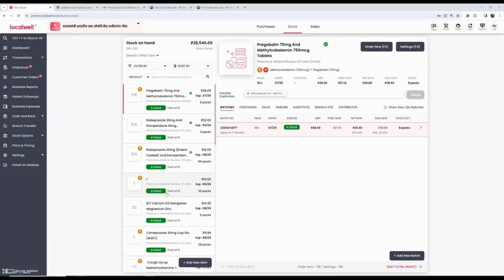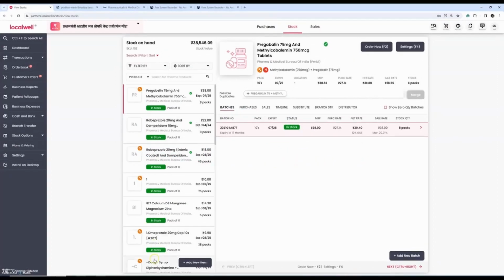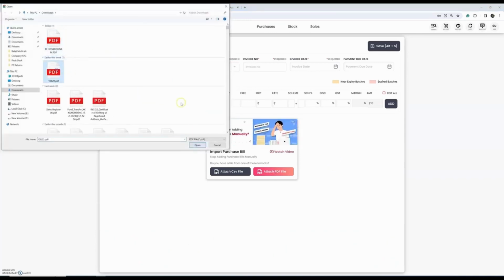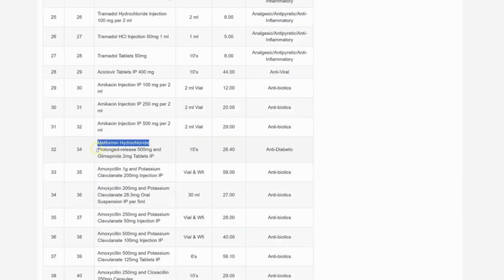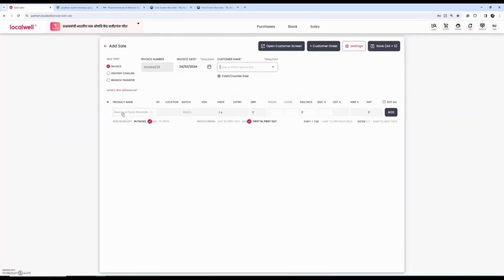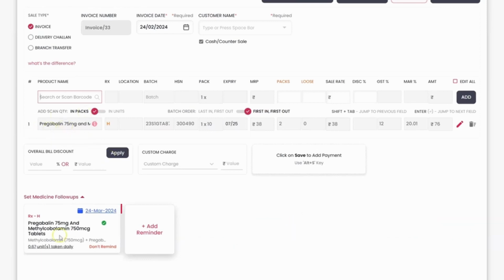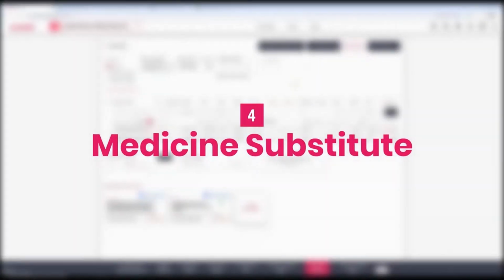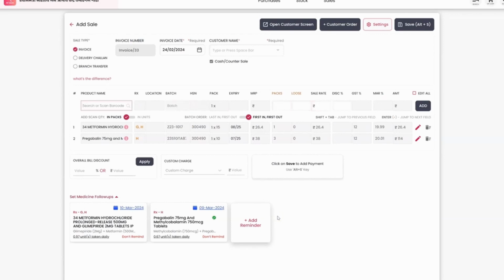100% Custom Pharmacy Software for Jan Aushadhi Store | Feature Update | English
00:00 - Introduction to the Problem of Jan Aushadhi Pharmacies
01:08 - Importing Purchase Bills via PDF File
03:08 - Product Search using Jan Aushadhi Drug Codes
04:42 - Automatic Medicine Refill Reminders to Patients
06:48 - Generic Substitute Suggestion for Ethical Brands

Attention Jan Aushadhi Kendra owners! Say hello to streamlined operations and enhanced efficiency with LocalWell, your ultimate customized pharmacy software solution. Designed exclusively for Pradhan Mantri Jan Aushadhi Medical Stores, LocalWell is here to revolutionize the way you manage your pharmacy business.

In this video, we'll unveil the game-changing features of LocalWell tailored specifically for Jan Aushadhi Kendras. Learn how to effortlessly import your purchase bills in PDF format directly into LocalWell, saving you valuable time and effort. Say goodbye to manual data entry – LocalWell automates the process for you!

Discover how LocalWell empowers you to search for generic medicines using their drug codes, making inventory management a breeze. Plus, with LocalWell's innovative substitution feature, you can easily find alternatives for the same medicine, ensuring your customers always have access to the medications they need.

But that's not all – LocalWell goes above and beyond by offering medicine follow-up reminders. Never miss a prescription refill or patient follow-up again! With LocalWell, you can send timely reminders to your customers, enhancing their overall experience and loyalty to your Jan Aushadhi Kendra.

Join us as we explore the endless possibilities with LocalWell – the 100% customized pharmacy software for Pradhan Mantri Jan Aushadhi Medical Stores. Elevate your pharmacy business to new heights with LocalWell today!